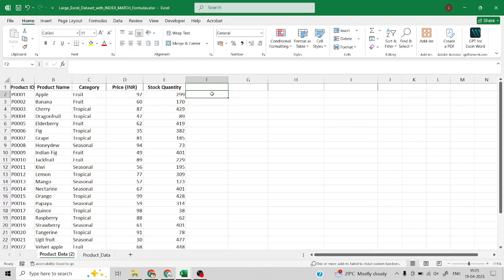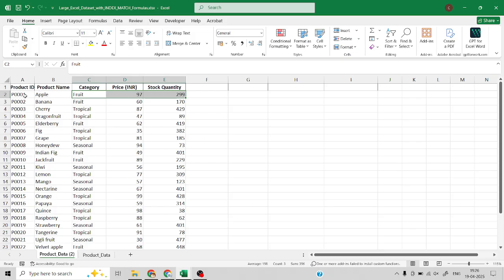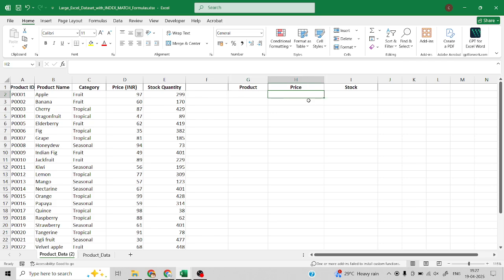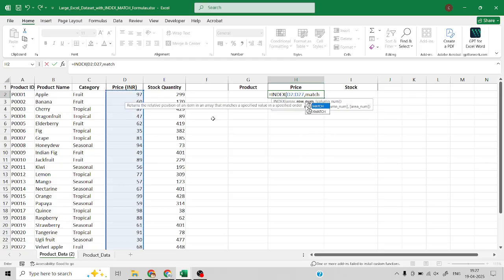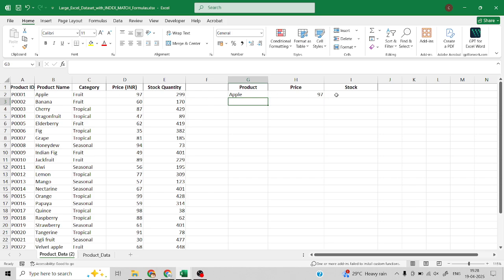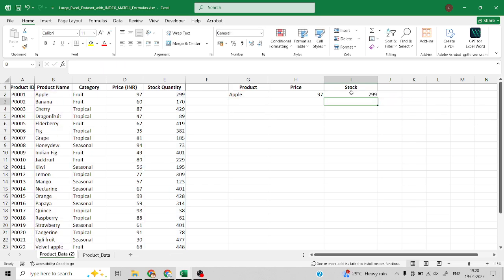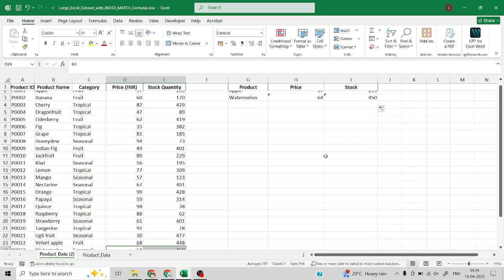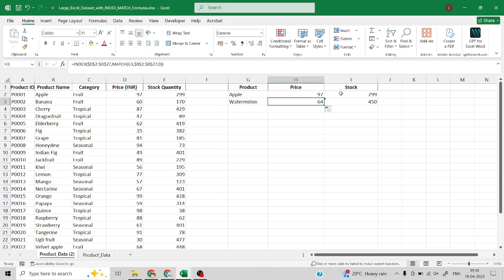INDEX and MATCH in Excel | How to Lookup Data the Right Way!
Learn how to use INDEX and MATCH in Excel — a powerful alternative to VLOOKUP.
In this tutorial, we show you how to:
Build an INDEX-MATCH formula
Lookup a value based on a condition